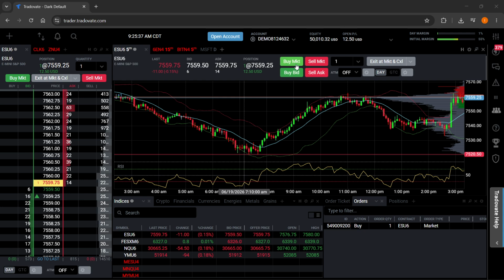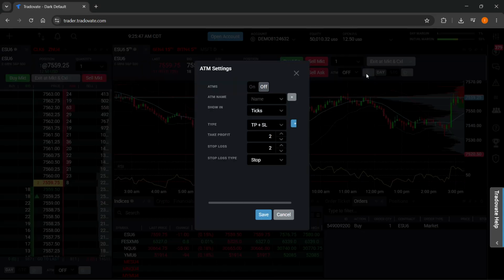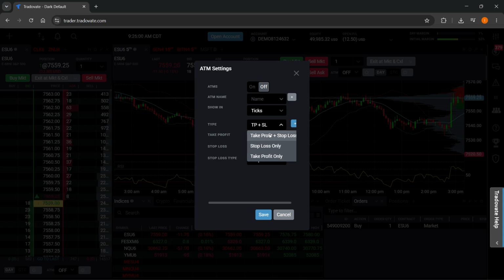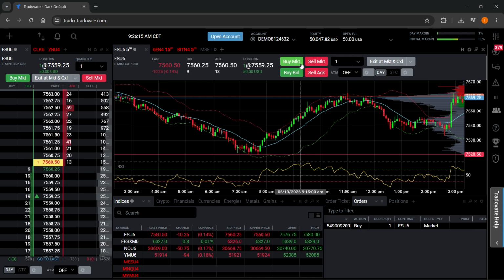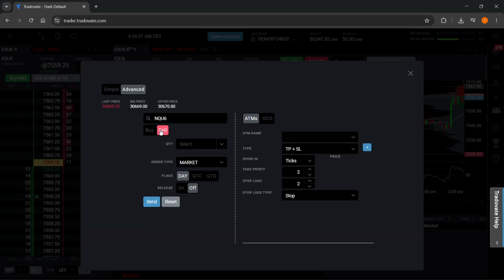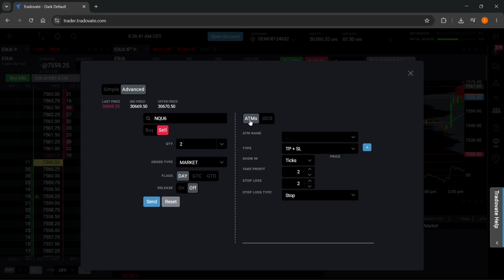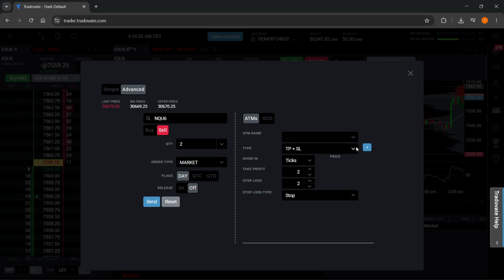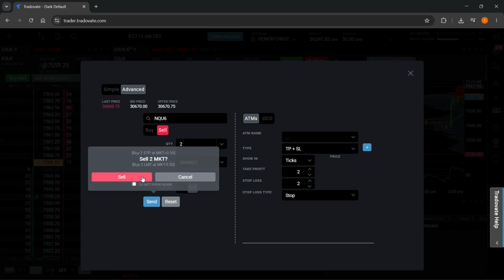How To SET UP STOP LOSS And TAKE PROFIT On Tradovate (QUICK & EASY) 2026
In this video, I'll show you how to set up stop loss and take profit on tradovate. This is a full guide on how to configure your stop loss and take profit orders to enhance your trading strategy on tradovate in 2026. In case you've been trying to optimize your trading by using stop loss and take profit features on tradovate, this is the video you need to see!